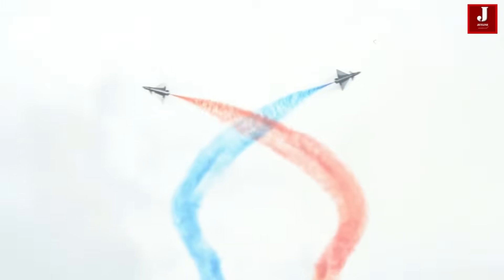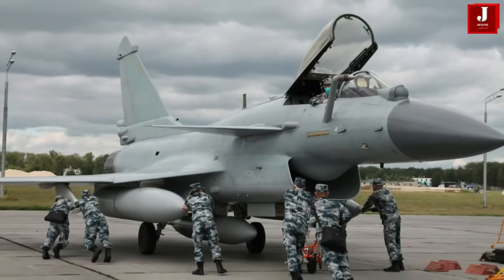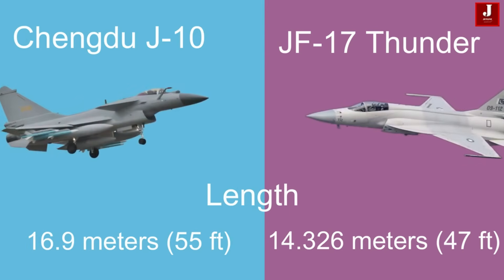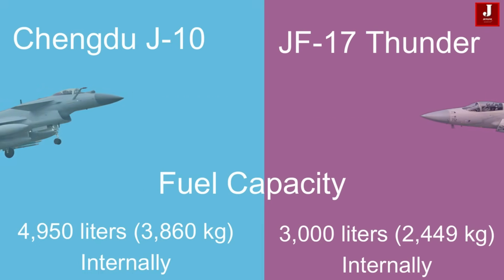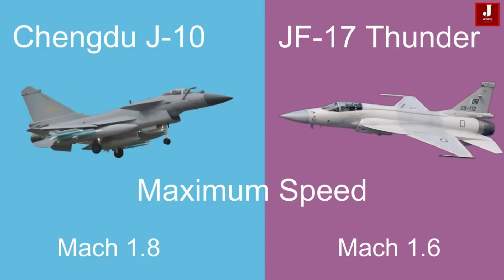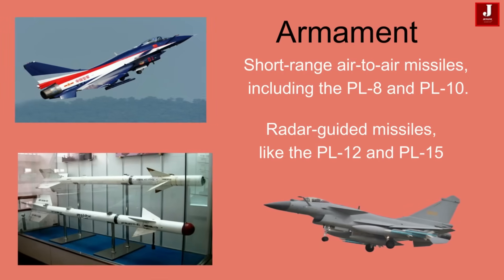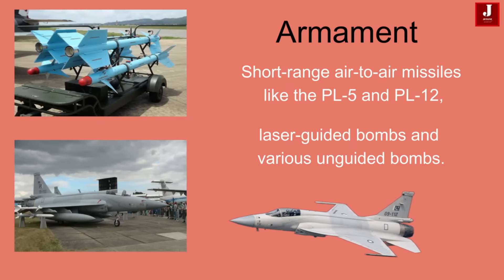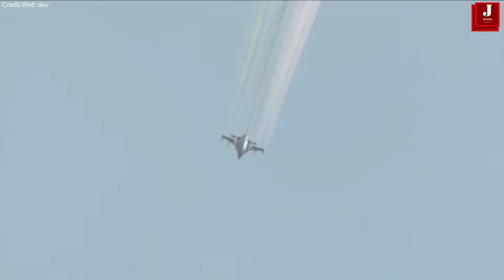Differences Between the J-10 and JF-17 Fighter Jets Built by China and Pakistan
The J-10 and JF-17 are two fighter jets developed by China, each with unique features and purposes. The J-10, known as the "Vigorous Dragon," is a more advanced, multi-role fighter designed for air superiority and ground attack missions.

It is primarily used by the Chinese Air Force. The JF-17, or "Thunder," is a lightweight, multi-role aircraft developed in collaboration between China and Pakistan, mainly for the Pakistani Air Force.

In this video, we will explore both fighters, comparing their design, performance, and capabilities to see how they stack up against each other.

The J-10, also known as the "Firebird" by NATO, is a tiny multirole fighter with a single engine that can fly in any weather. It was designed for the People's Liberation Army Air Force to conduct strike and air-to-air combat operations. Its radar is equipped with a mechanically scanned planar array antenna and can track up to ten targets.

The JF-17 Thunder known as the Block III variant, and stands out as a lightweight, single-engine, multi-role combat aircraft resulting from collaborative efforts between China and Pakistan. Tailored to meet the demands of contemporary air warfare, the JF-17 has not only become a prominent asset within the Pakistan Air Force but has also drawn international attention for its cost-effectiveness and operational prowess.